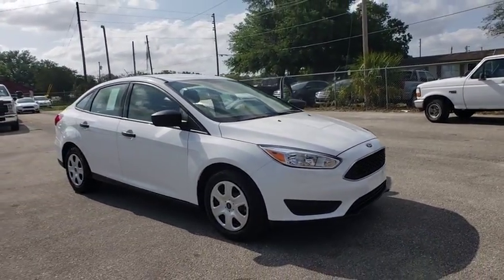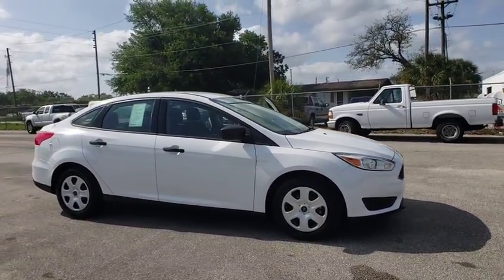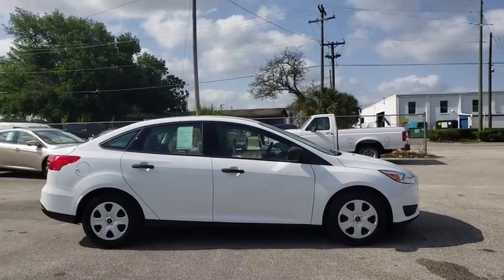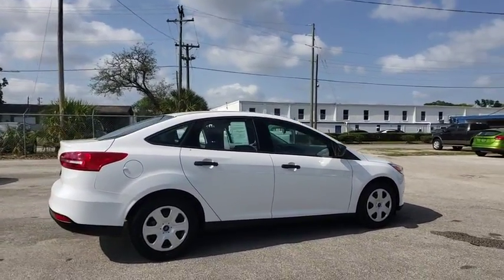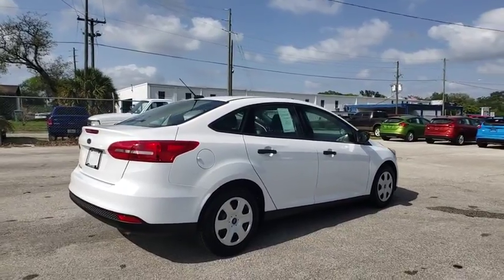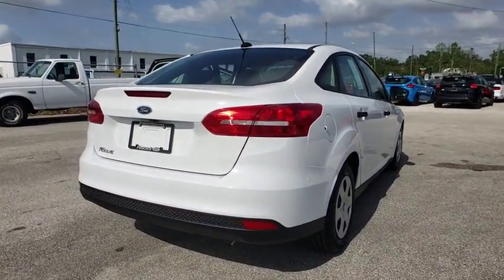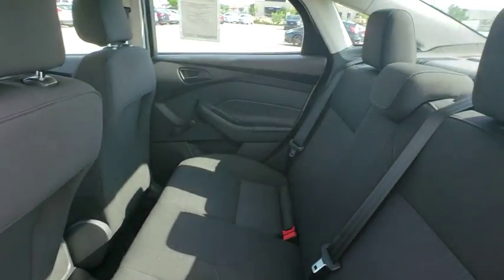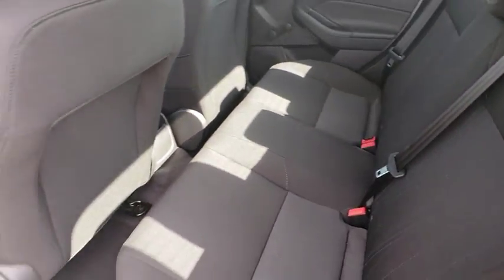2018 Ford Focus Maitland, Winter Park, Orlando, Altamonte Springs, Sanford, FL JL299671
Oxford White N 2018 Ford Focus available in Maitland, Florida at Peacock Ford. Servicing the Winter Park, Orlando, Altamonte Springs, Sanford, FL area.

Peacock Ford
1875 S Orlando Ave

Factory MSRP: $19,920 $5,352 off MSRP! 38/26 Highway/City MPG Priced below KBB Fair Purchase Price!brbrThe Peacock Ford Price includes Discounts, Factory Rebates, and Ford Credit Financing Rebates. The price may also include Trade Assist, Business Owner Rebate, or Owner Loyalty Rebate. You may also be eligible for other Rebates (College, Military, or Private offers) not included in the displayed price. Ask your Salesperson for more details.brbrThank you for shopping with Peacock Ford. At Peacock Ford you can enjoy great benefits such as a complimentary car wash after every service visit, full service collision center and a great selection of new and pre-owned cars, trucks and SUVs. We are your local family owned Ford dealer. Price includes: $2,500 - Retail Customer Cash. Exp. 04/30/2018, $1,500 - Bonus Customer Cash. Exp. 04/30/2018